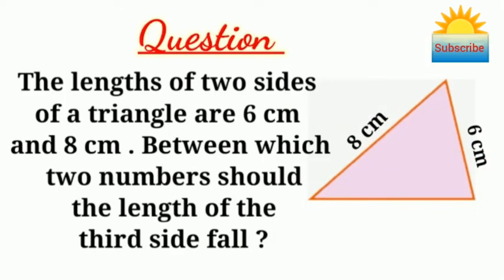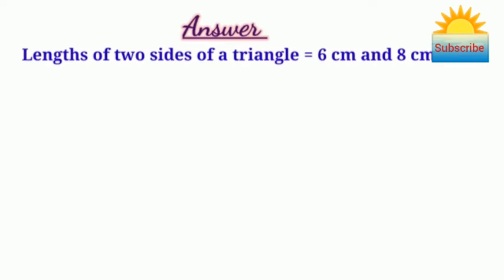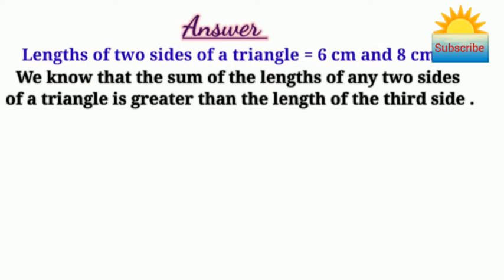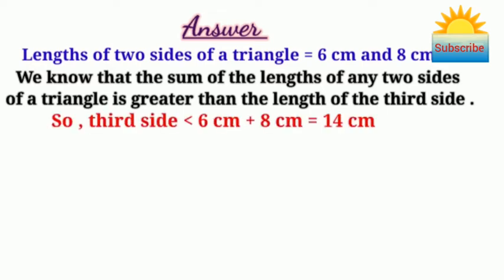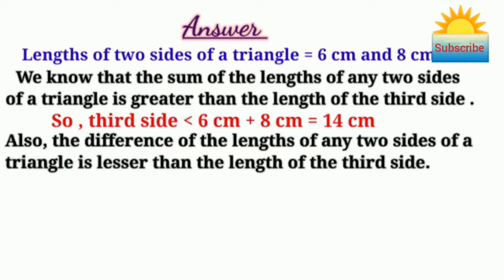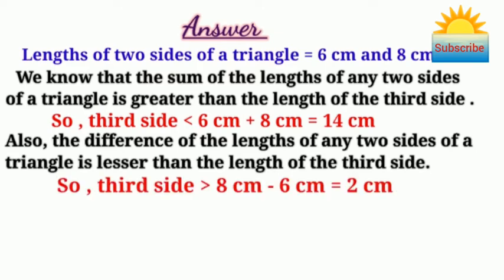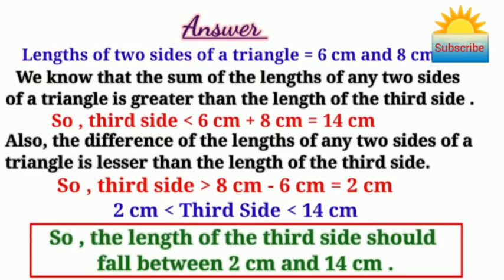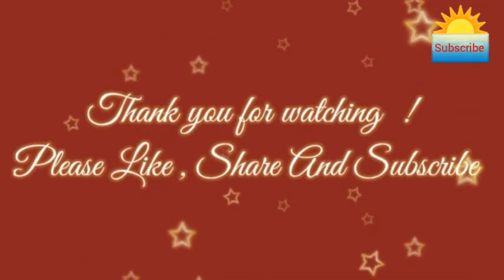Between which two numbers can length of the 3rd side fall ?Relation between the sides of a triangle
This video is about the solution of a question related to the sides of a triangle.

If the lengths of two sides of a triangle are given , then between which two numbers can length of the third side fall  ?